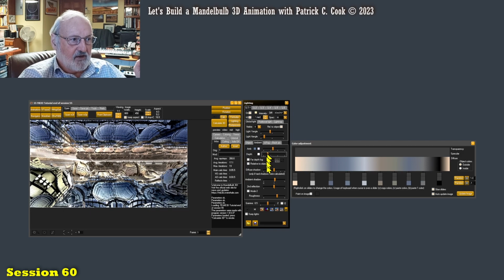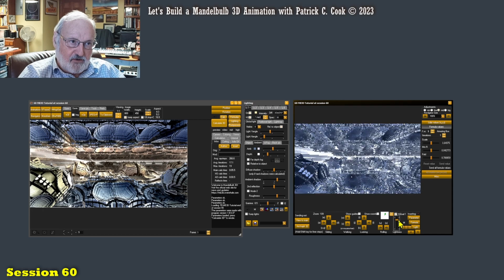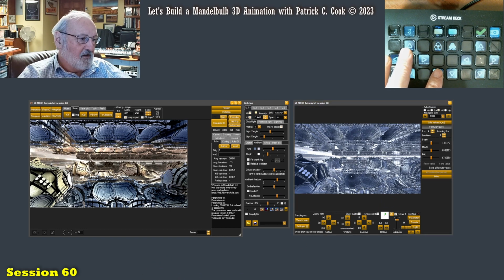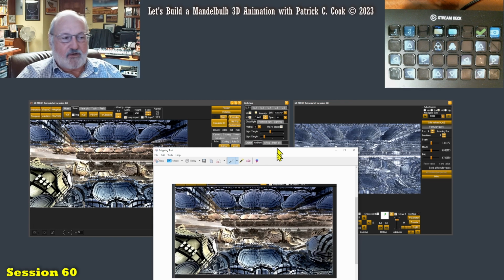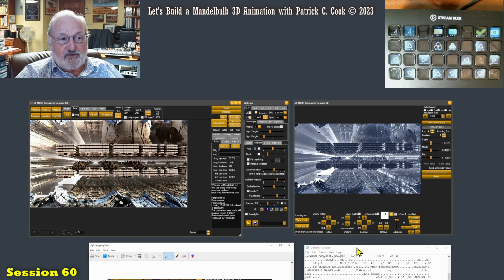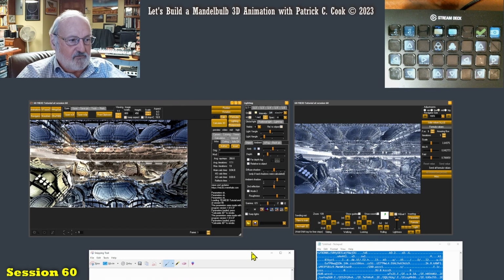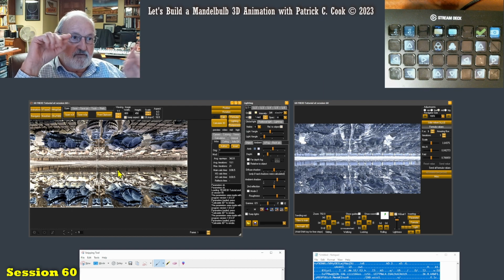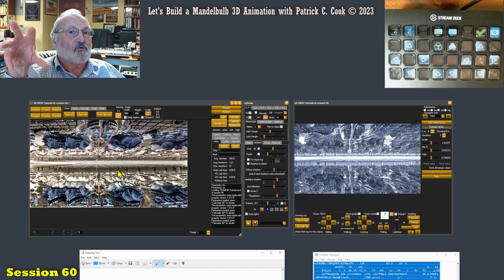TS1.60 - Testing if coloring remains consistent for keyframing - Mandelbulb3D Tutorial Series 1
Welcome to session 1.60 testing if graphic coloring will remain consistent for keyframe positioning. This session is a continuation of the tutorial series for the Mandelbulb 3D fractal generator software application. Please refer to session 1.1 of this tutorial series for a list of the topics of each session. There will be 153 tutorial sessions once all are published to this channel.